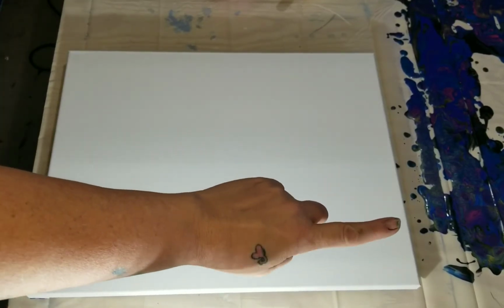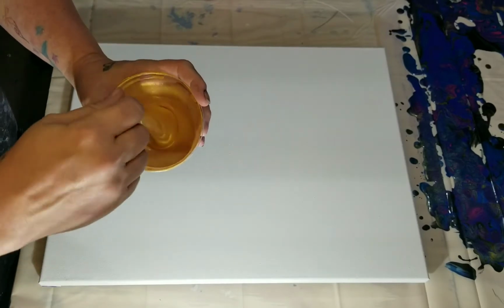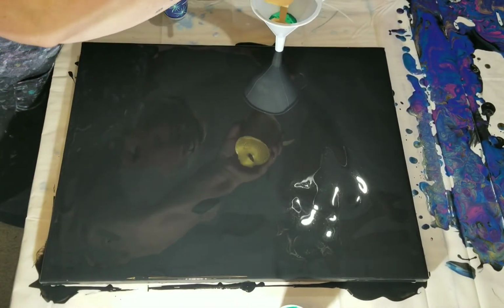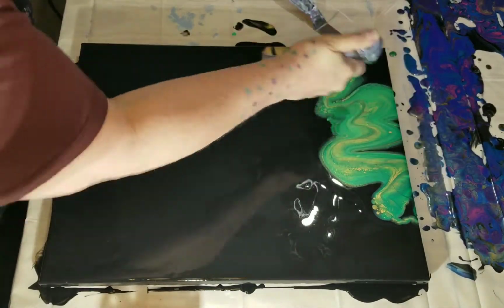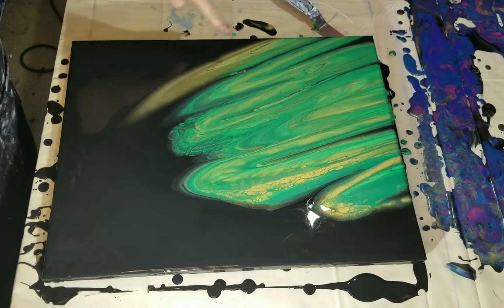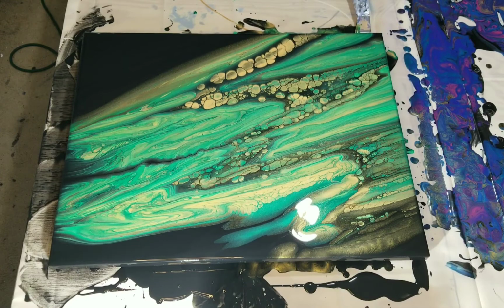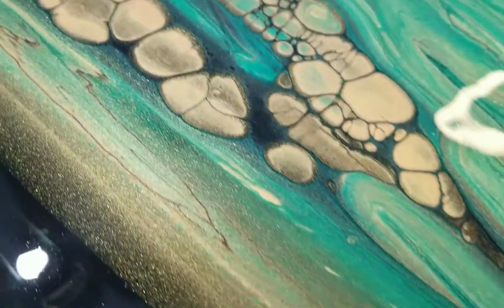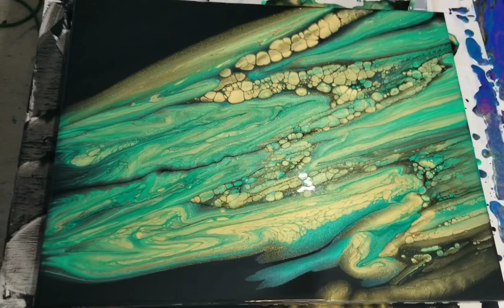#54 LUCK OF THE IRISH POURADE AND GIVEAWAY! OPEN CUP POUR, Creative Acrylic Fluid Art- Abstract Art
In this video Im doing a collaboration with

Rules for Giveaway. just like and comment on each Artist and youll be entered into the drawing. that will be thru march 17th thru 19th. winner announced on the 20th. in Cynthia Porter Studio Video #21

Colors:
Decoart Metallic Emerald
Decoart Metallic 24K Gold
Creative Inspirations Emerald Green
Artist's Lofts Acrylic Flow Black

all paints mixed with Floetrol

all my art is for purchase I also do Customize pieces just for your liking